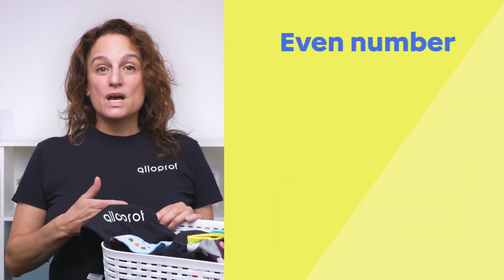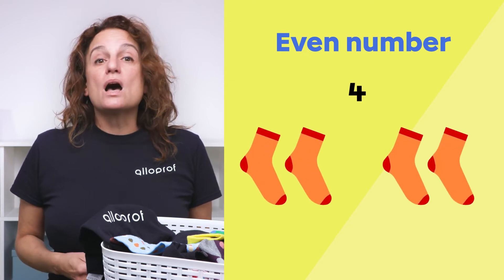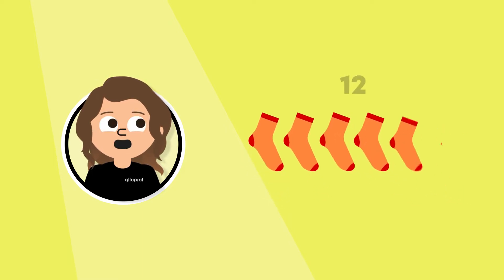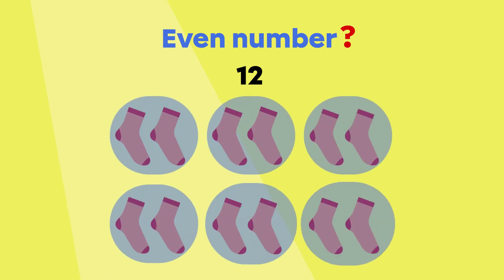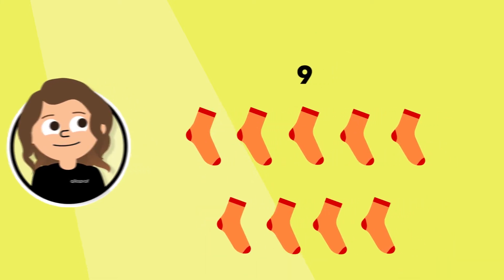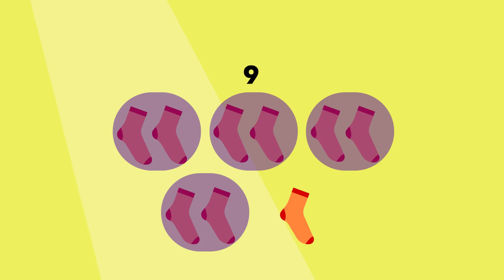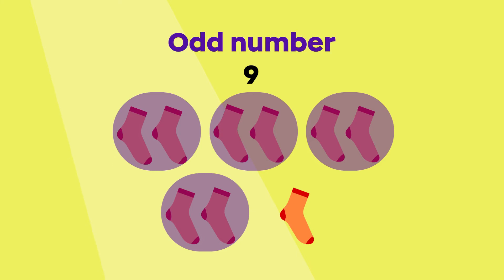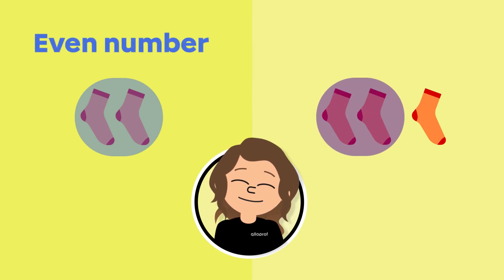Even and Odd Numbers | Mathematics | Alloprof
How do we know if a number is even or odd?

Lisa explains how to tell the difference between even and odd numbers.

Timestamps:
0:00 Presentation of the problem
0:17 Even numbers
1:16 Odd numbers
1:40 Conclusion